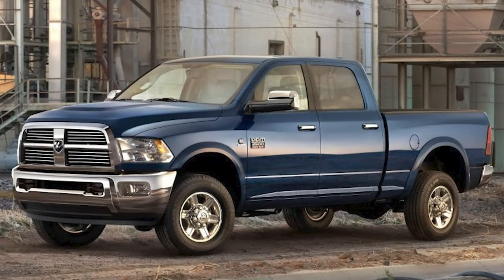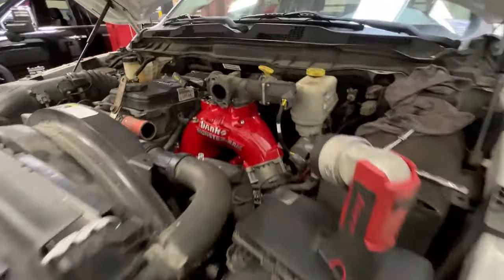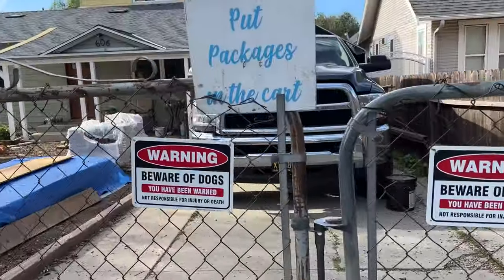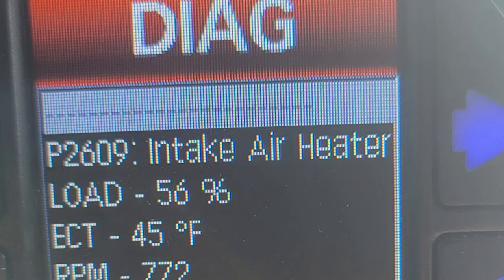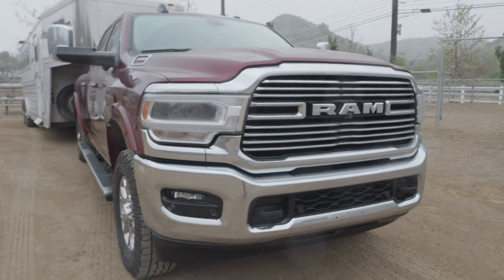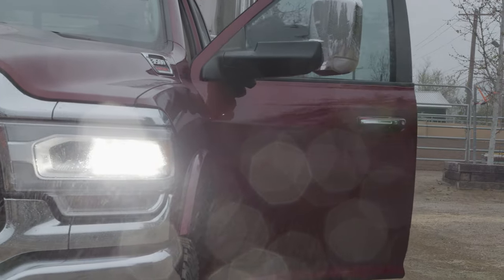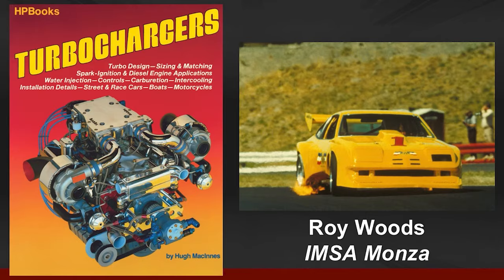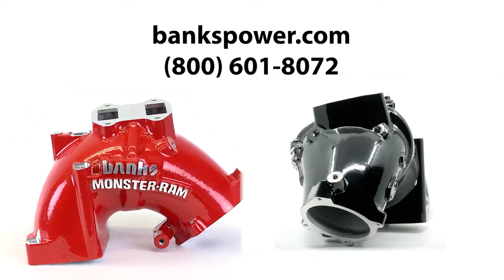RAM 6.7L Grid Heater Bolt Failure Explained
Over time, a bolt in the 2007-current RAM 6.7L Cummins stock grid heater deteriorates, falls into the intake runner, and thanks to gravity, makes its way into cylinder #6. In many cases, this results in severe piston, valve, and head damage or total engine failure.

Learn why the problem occurs and how to prevent it.